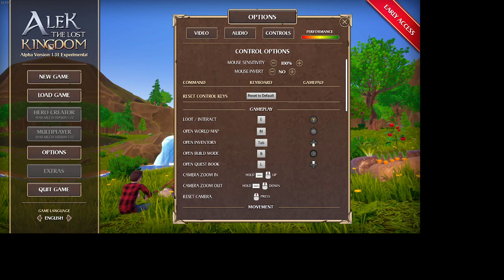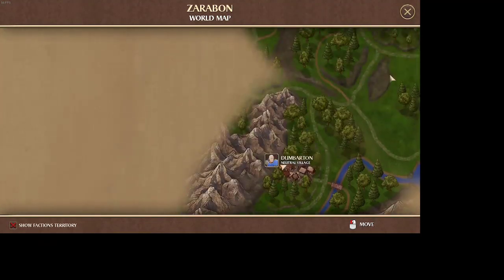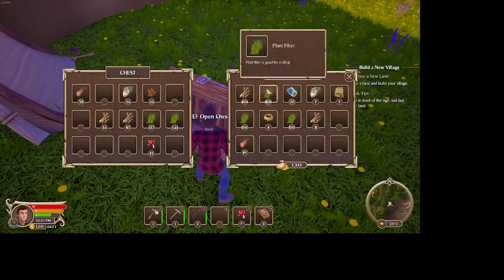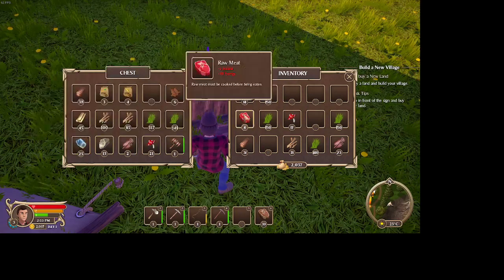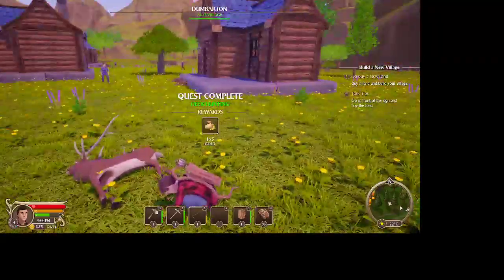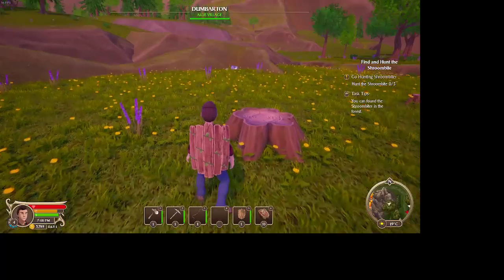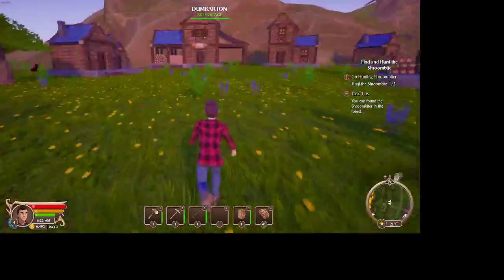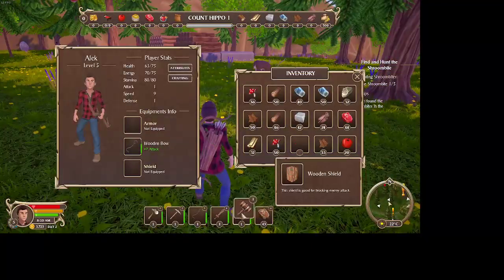Alek - The Lost Kingdom Tutorial Let's Play: Episode 1 Starting out in survival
Starting a journey in Alek The Lost Kingdom -- Watch live
Alek - The Lost Kingdom

00:00 Getting Started in Survival Mode

2:00  Getting basic items to hunt and craft
-Pick up grass to acquire sticks and fiber
- pick up stone and iron for tool production
-chop trees to get wood for building bows and other tools

8:15 Selling items to Victor’s village
-Sell excess fiber and sticks for money

10:50 Building a camp in a good starting location
-a good starter location is within Victor’s territory
-The survival camp serves to cook food, craft better items, and start farming

31:15 Hunting shroomite for seeds
- Shroomites can be killed with a bow between the end of their ranged attack and before their despawn range. They drop several mushrooms and various seed types.

36:25 Getting Started with a small farm
-In the workbench you can build a hoe to create plots(right click hold) for planting seeds.
--Building a well and bucket you can then water the plants

Questing and selling items
-Pick up Deer, Bear, Wolf, and Shroomite hunting quests to turn in for village reputation and gold.

Picking a starting village
-There are 4 locations to buy land and build a village.

1:20:00 Buying land
Starting a new village
-Build 2 houses for apples and tax income

Mass resource gathering
-Use tools to gather large amounts of rocks and wood.